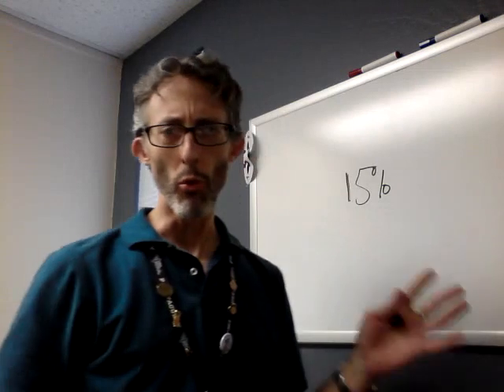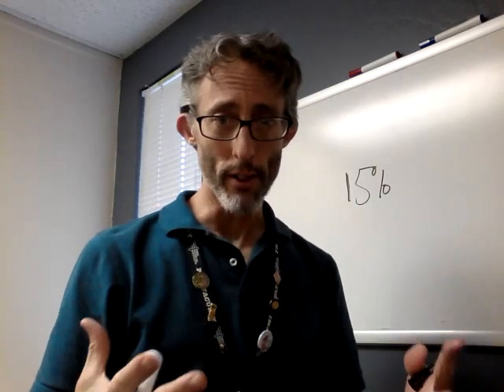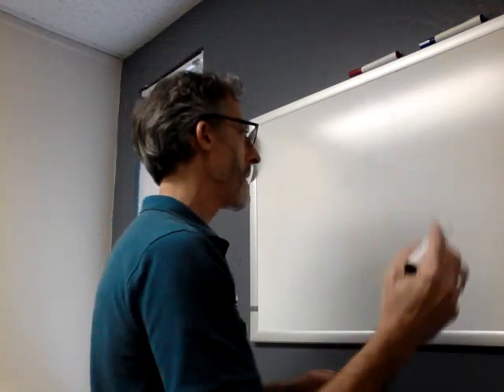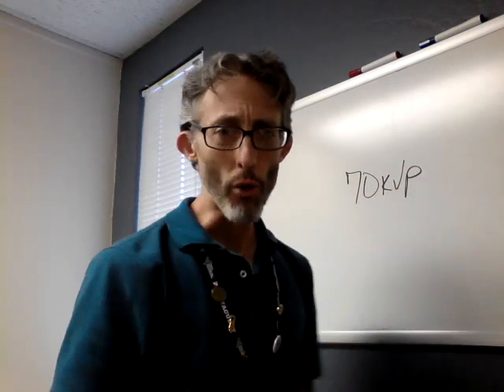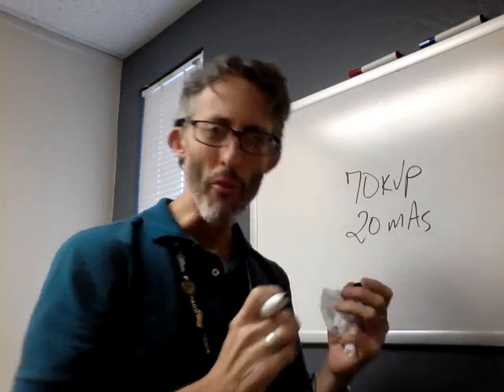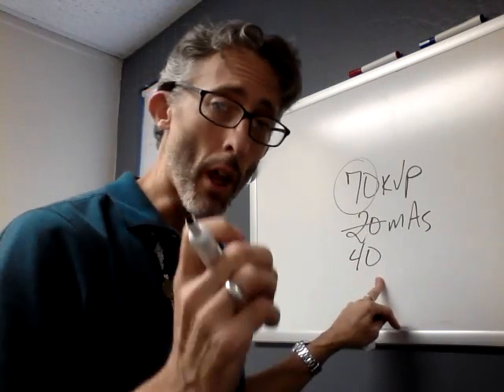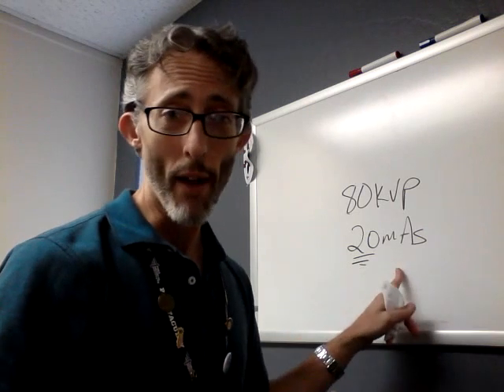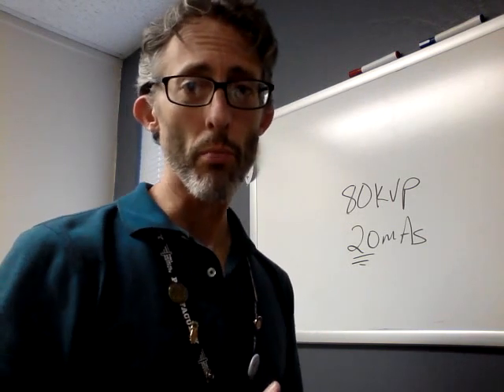15% rule explained